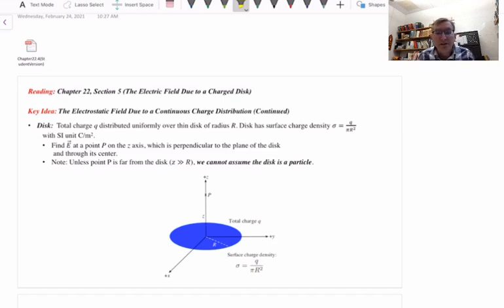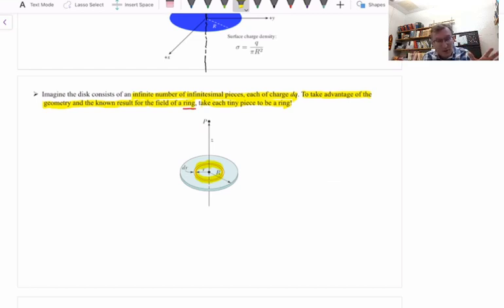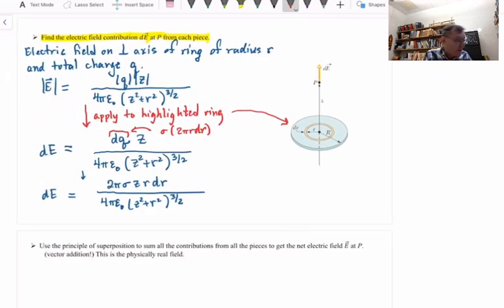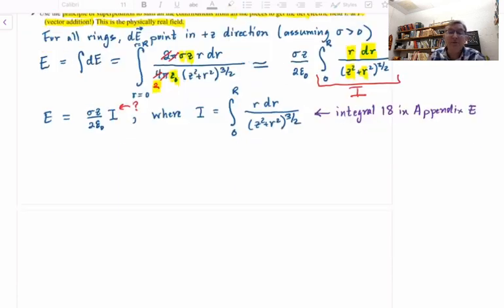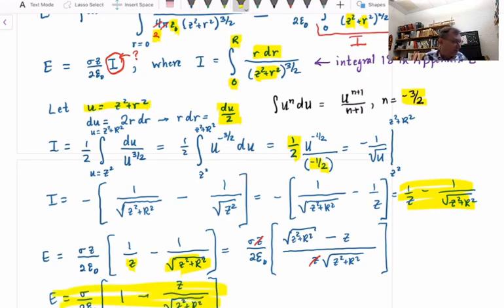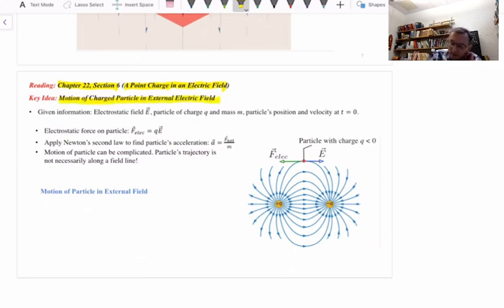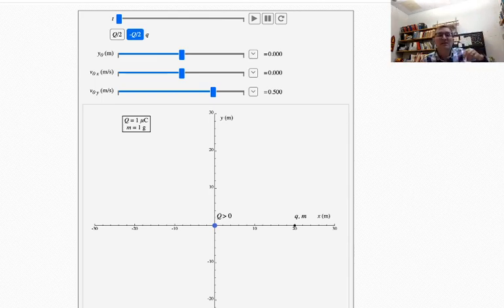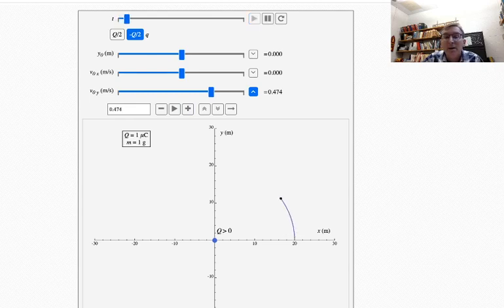Video Lecture 22.4: Wednesday, Feb. 7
Electric Field of a Charged Disk
Motion of a charged particle in external electric field